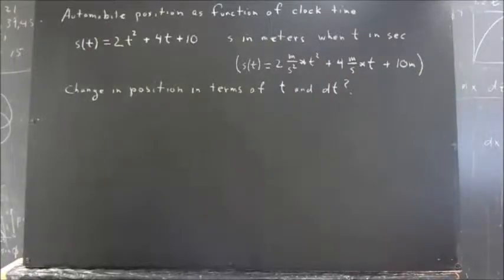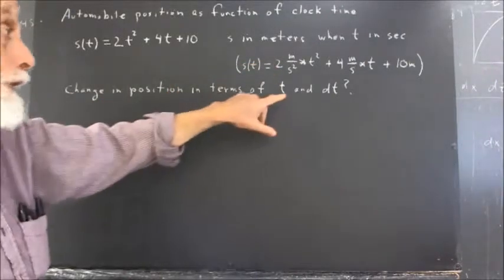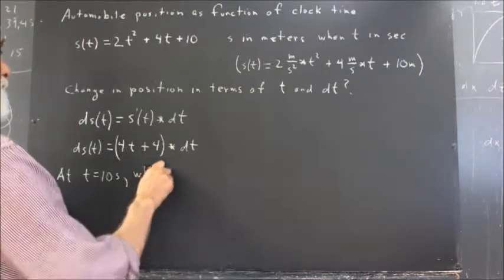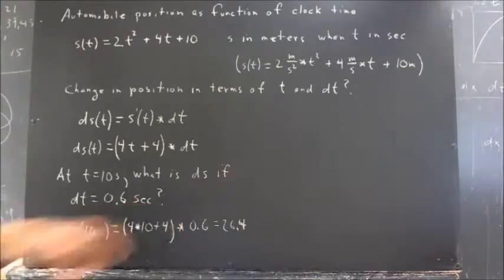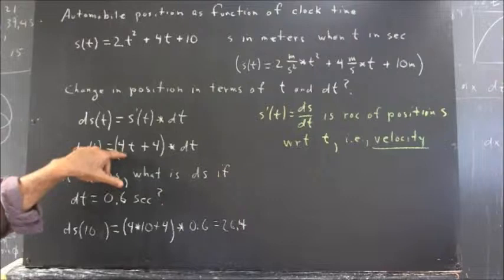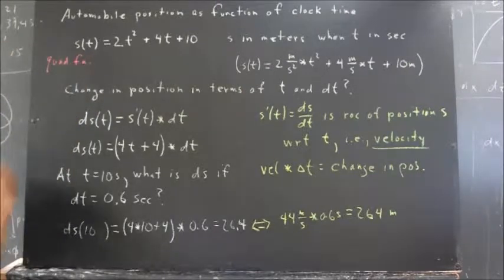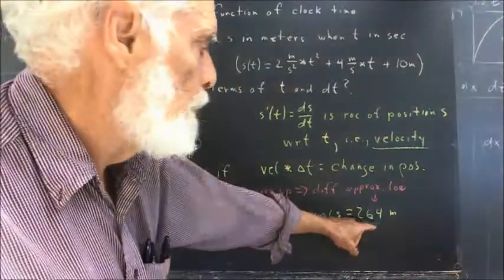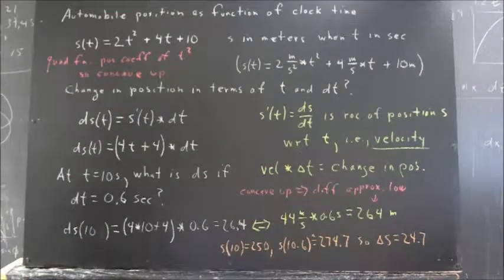dfrntl 006 approximation of change in position given clock time and change in clock time